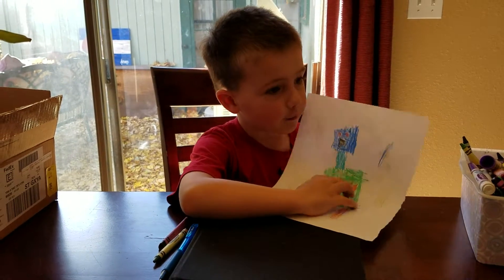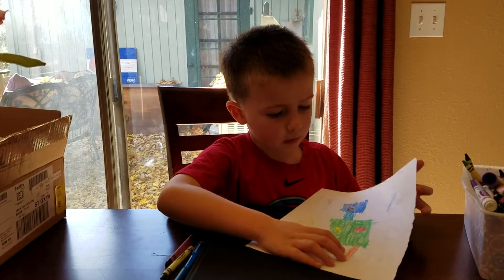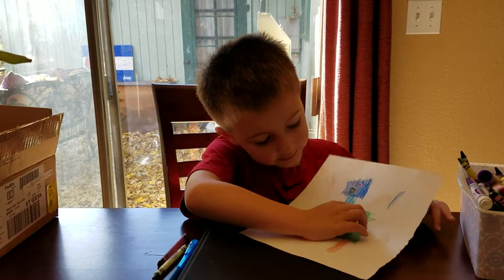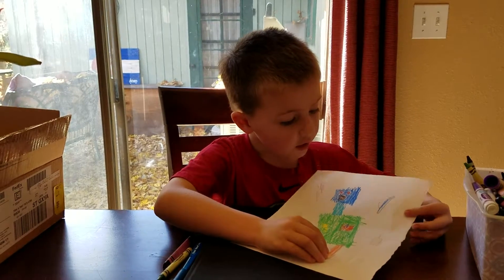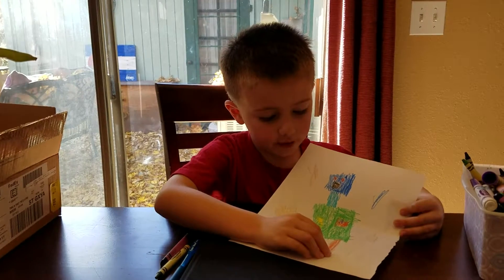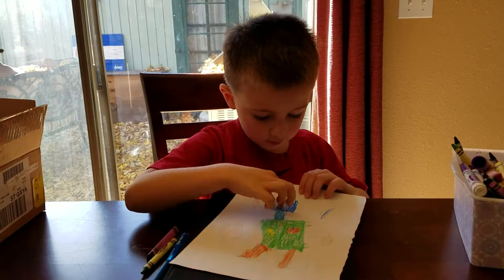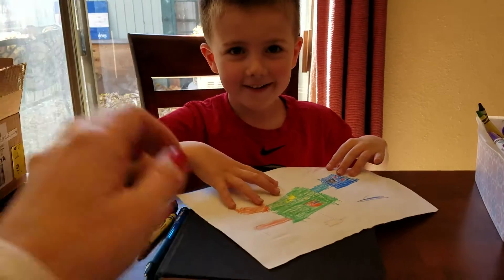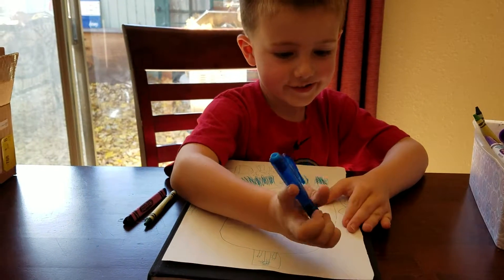Happy birthday Auntie Em